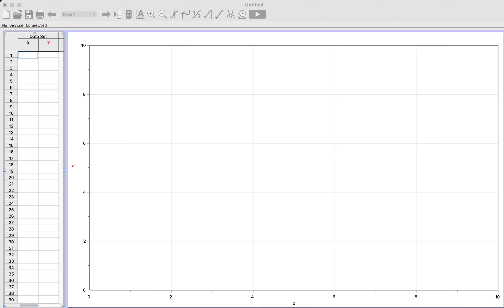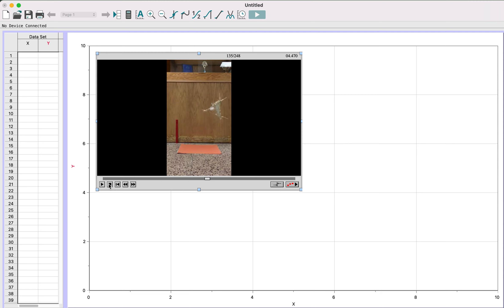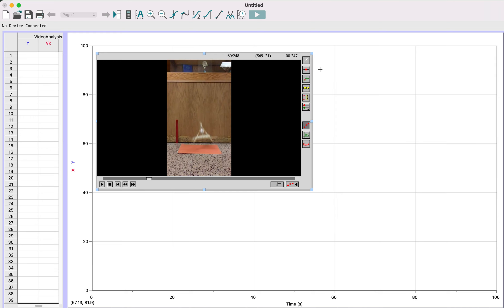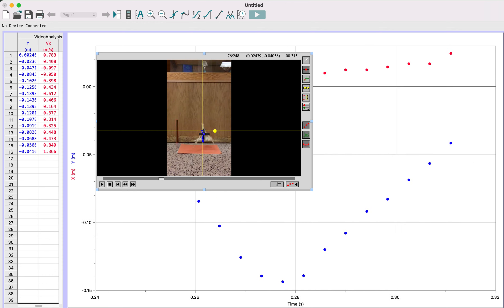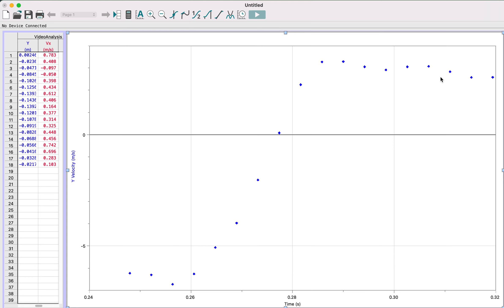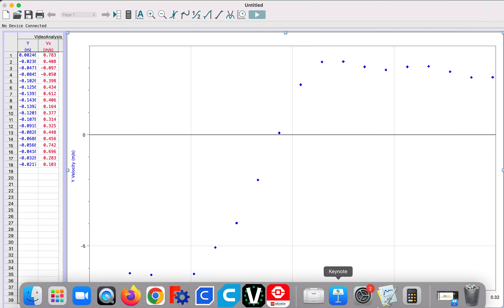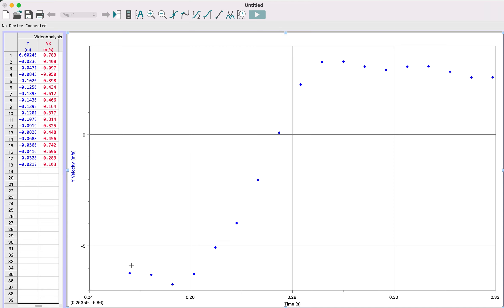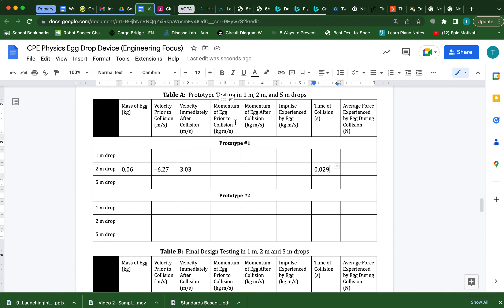Egg Drop Video Analysis Instructions